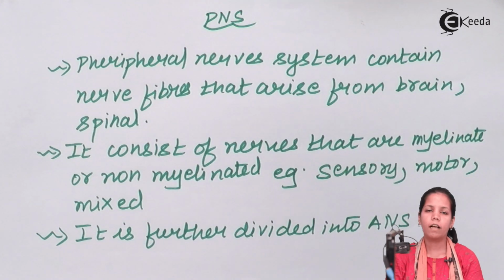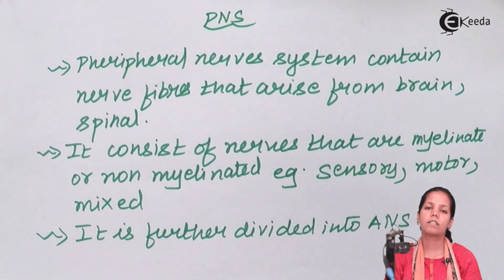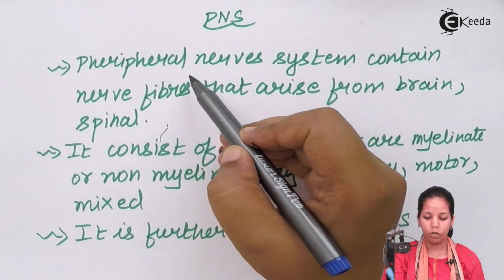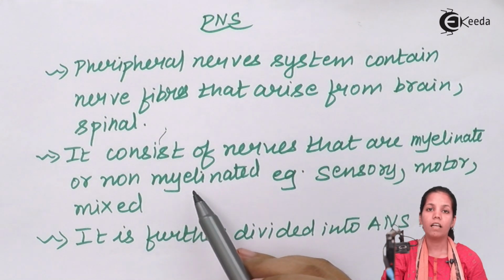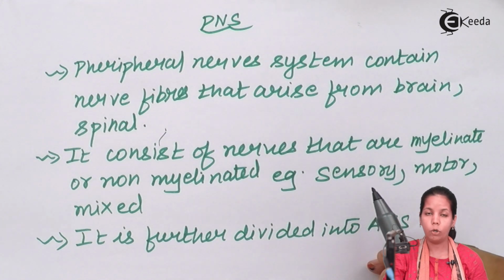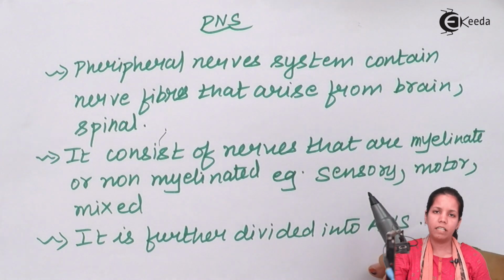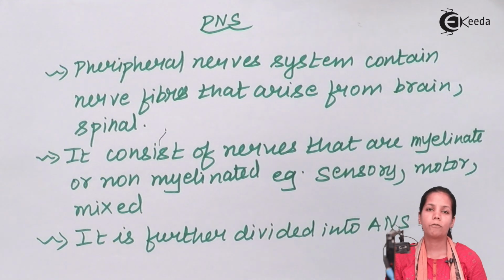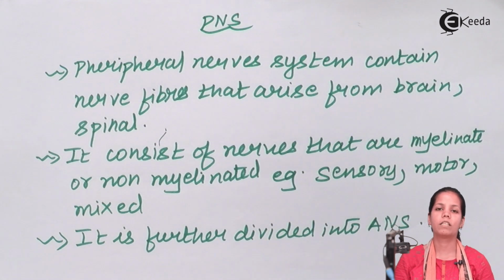PNS system - Control & Co-Ordination - Biology Class 12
PNS system  Video Lecture of Control & Co-ordination Chapter from Biology Class 12 Subject for HSC, CBSE & NEET.

Watch Previous Videos of Chapter Control & Co-ordination:-

Happy Learning : )